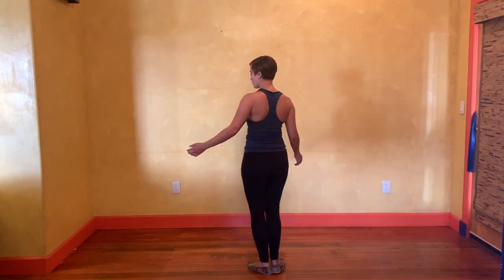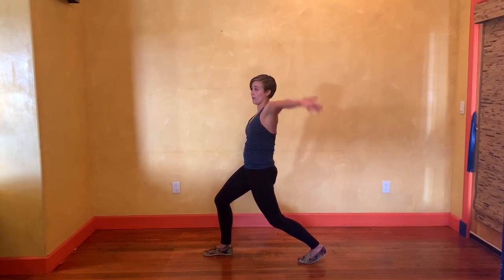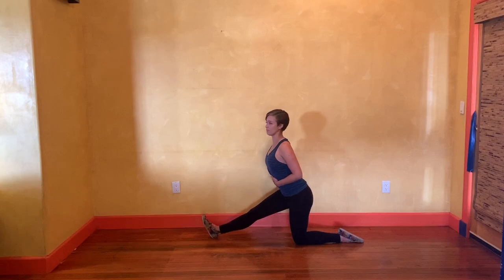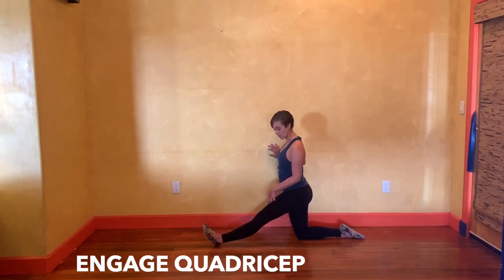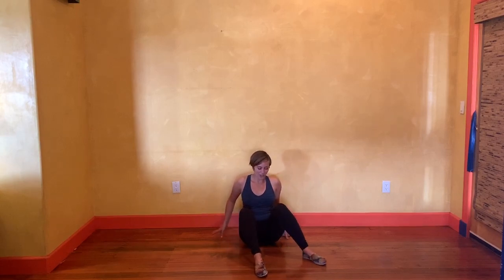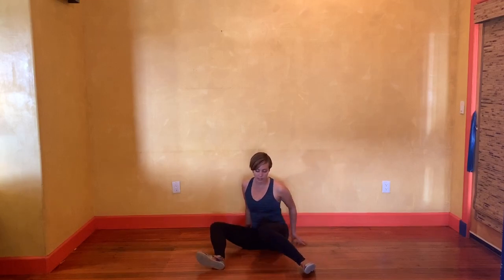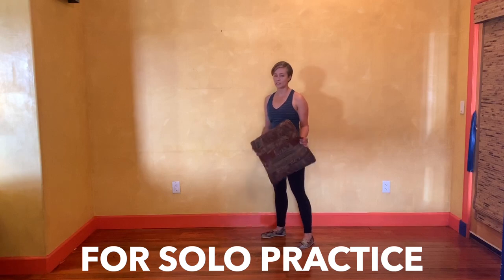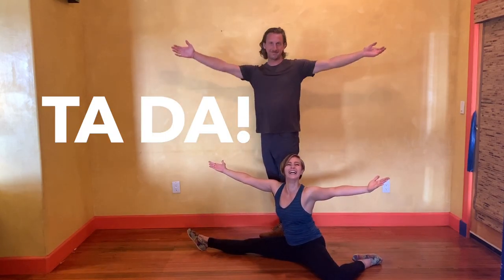How to Practice Jazz Splits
Jazz splits are a favorite among jazz dancers! Learn how to safely practice this movement. I'll show you stretches, mobilizations, and techniques to slide effortlessly into a jazz split.

No partner necessary. This is solo practice!

If anything hurts, please stop immediately! Not all pain is "hurts so good" pain.

⚙️ Equipment Used ⚙️
🎥 Filmed on iPhone Xs
Edited on Apple MacBook Pro Computer